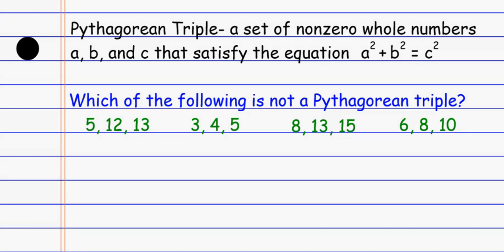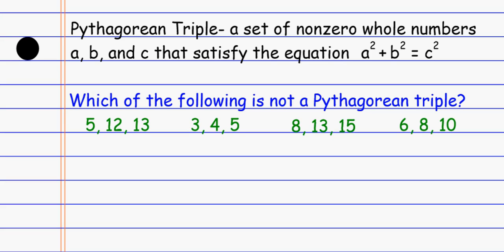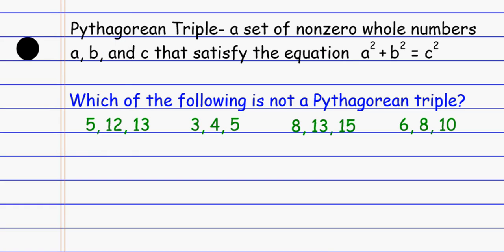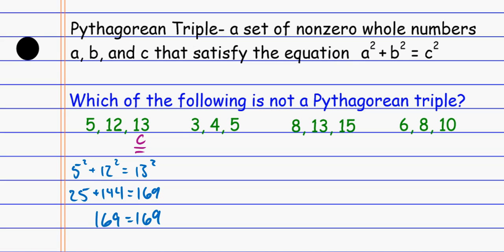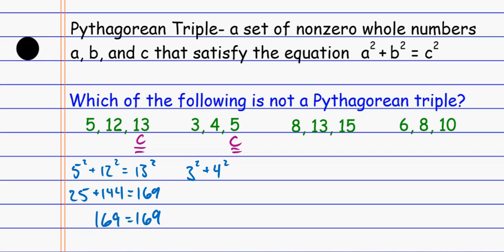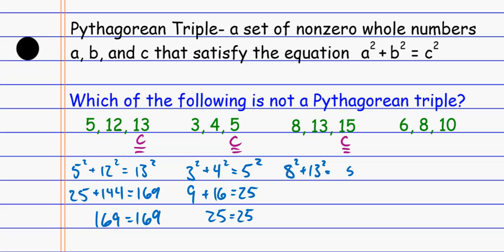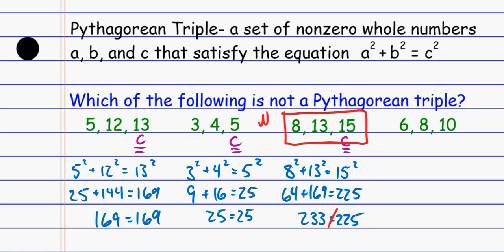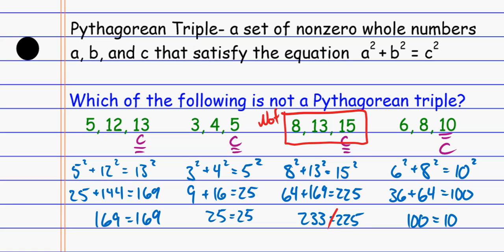App Geo Pythagorean Triple